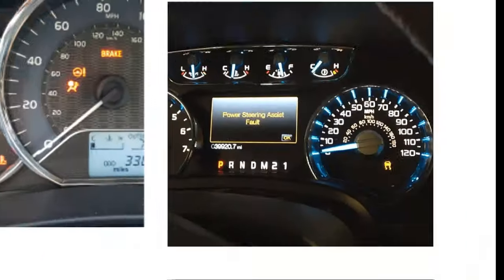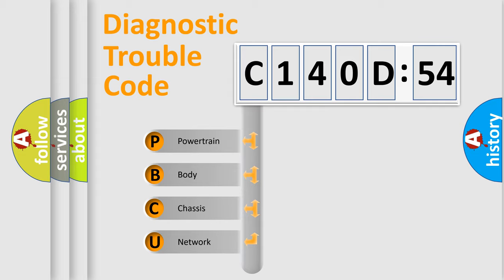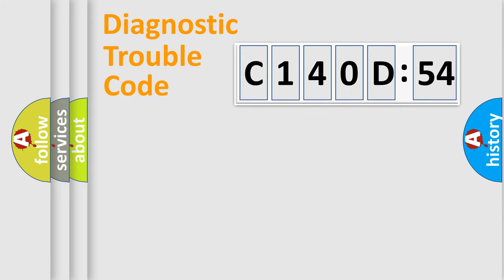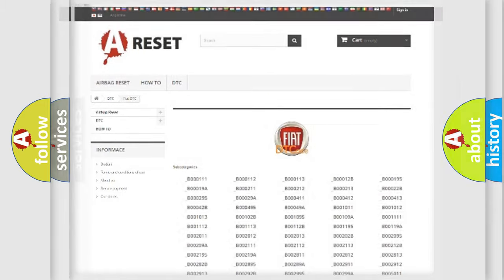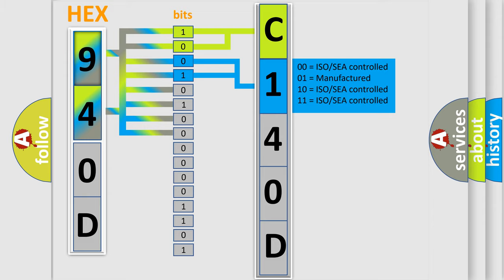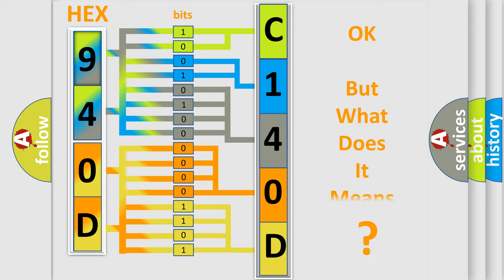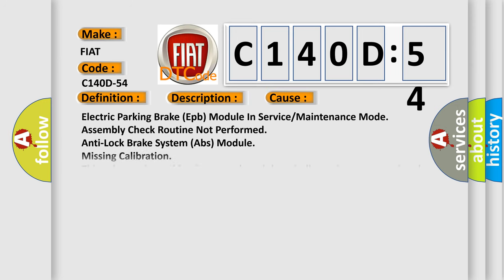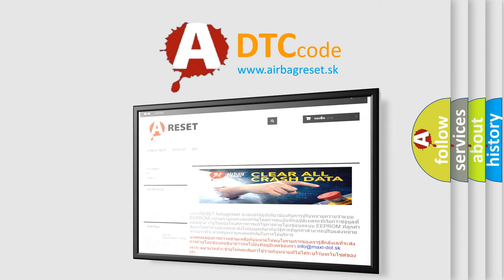DTC Fiat C140D-54 Short Explanation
Contents:
0:21 Basic DTC analysis according to OBD2 protocol standard.
1:48 Insight into programming
2:58 A diagnostically understandable description of the Diagnostic Trouble Code
3:05 Basic error definition

Make:
FIAT
Code:
C140D-54
Definition:
Assembly Check Not Performed - Missing Calibration
Description:
Anti-lock Brake System (ABS) Module replaced. Electric Parking Brake (EPB) Assembly Check routine has not been performed.
Cause:
Electric Parking Brake (Epb) Module In Service or Maintenance Mode
Assembly Check Routine Not Performed
Anti-Lock Brake System (Abs) Module
Failure Type:
Missing Calibration